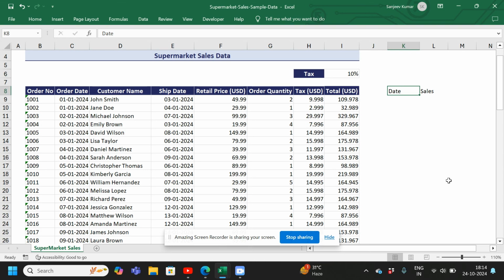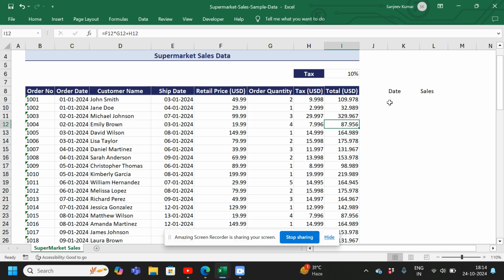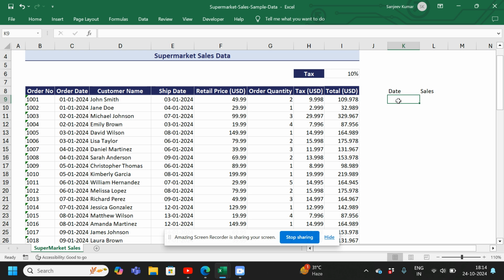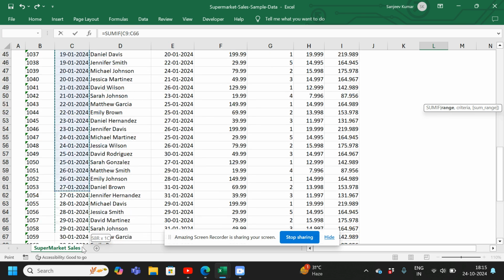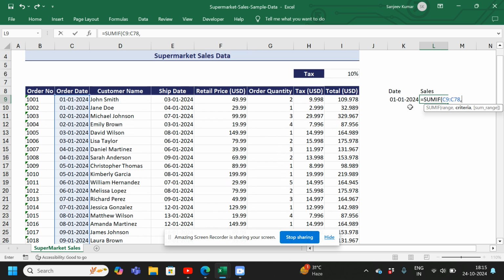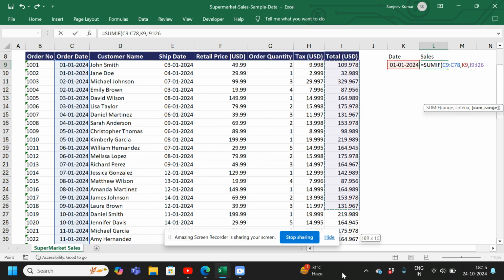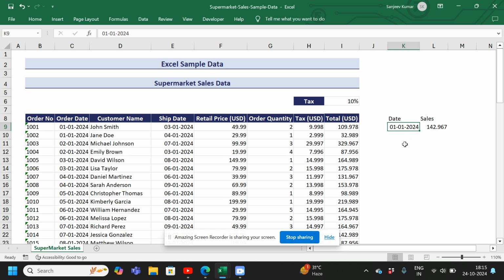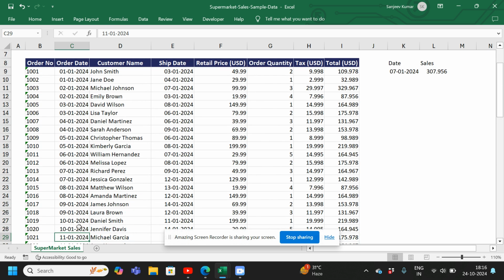Date wise sales using SUMIF in Excel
This video shows how to get date-wise sales from a list of order-wise supermarket sales data in Excel.